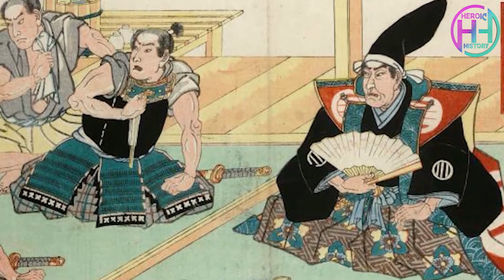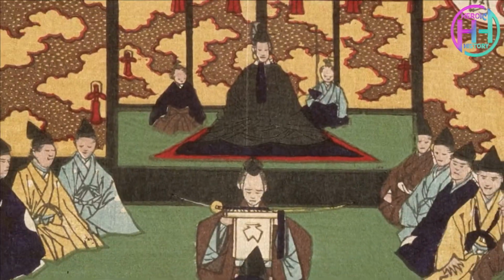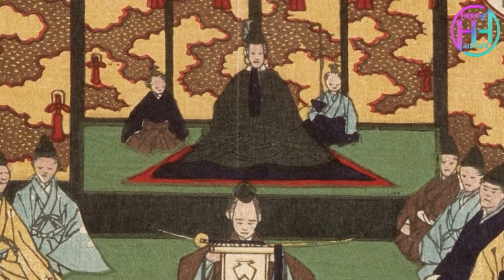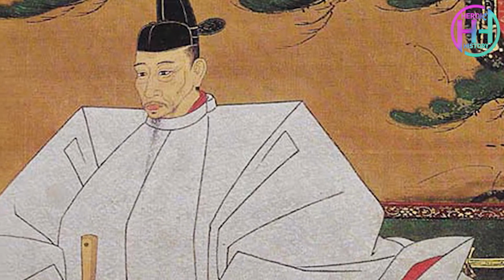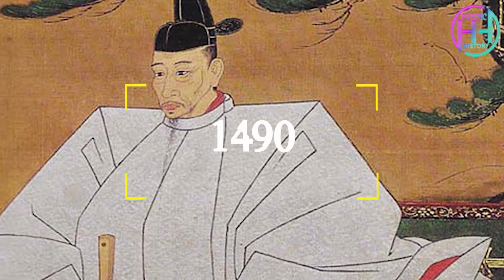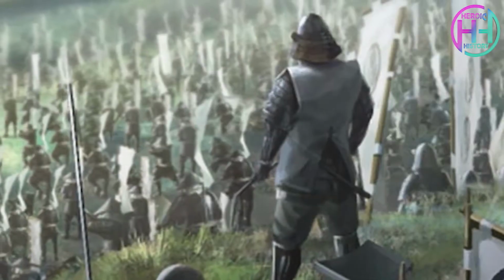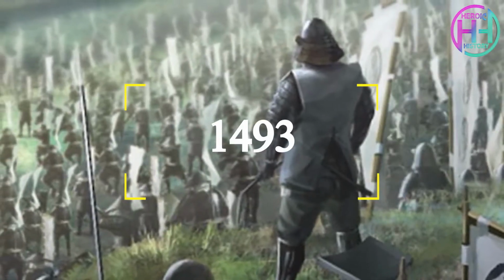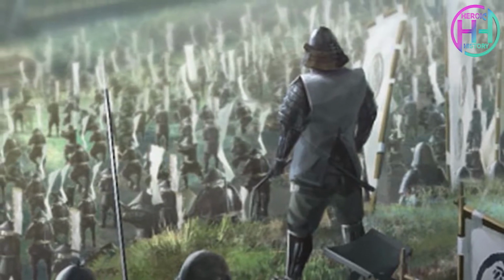The Onin war: Theory: Behind the Scenes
the onin war was a civil war that lasted 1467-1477, during the Muromachi period in Japan. Ōnin refers to the Japanese time when the war started; the war ended during the Bunmei era. A dispute between a high-ranking official, Hosokawa Katsumoto, and a regional gentleman, Yamana Sōzen, escalated into a nationwide civil war involving the Ashikaga shogunate and a rowdy demy in many regions of Japan.

The Onin Conflict started as a disagreement over who should succeed Shogun Ashikaga Yoshimasa. In 1464, Yoshimasa had no heir. He persuaded his younger brother, Ashikaga Yoshimi, to leave the life of a monk, and called him heir. In 1465, the unexpected birth of a son to Yoshimasa called these plans into question. The infant, Yoshihisa, led to a success crisis with two competing factions. On one side was the shogun and his brother, along with the shogun's deputy, Hosokawa. On the other side were the mother of Yoshihisa, Hino Tomiko, and her ally Yamana, who was governor of several provinces the onin war 1477